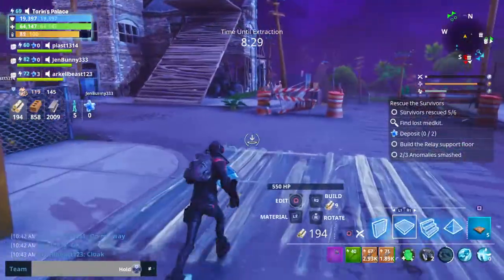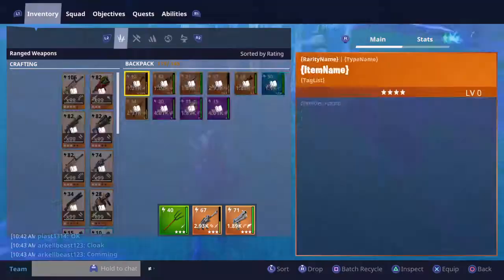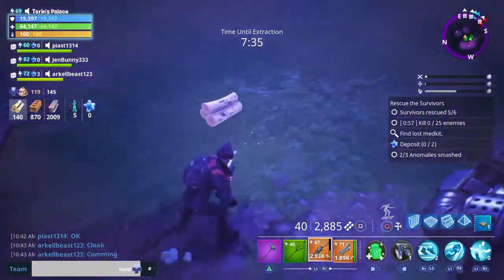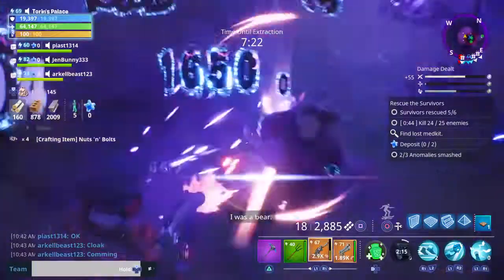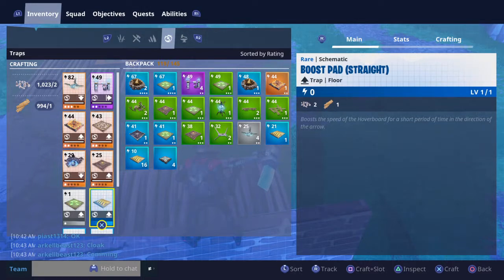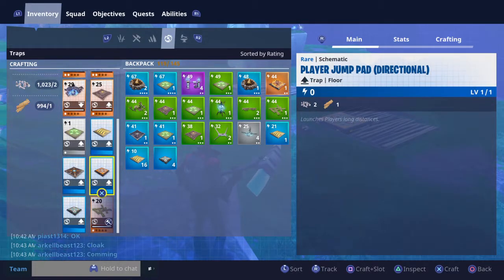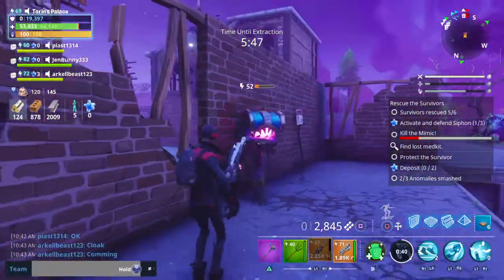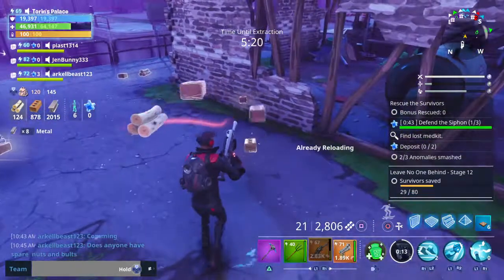Fast way of trasportation